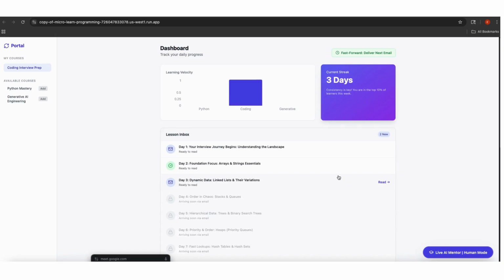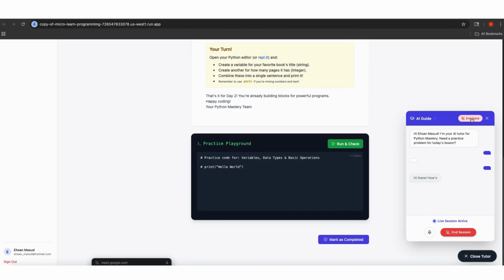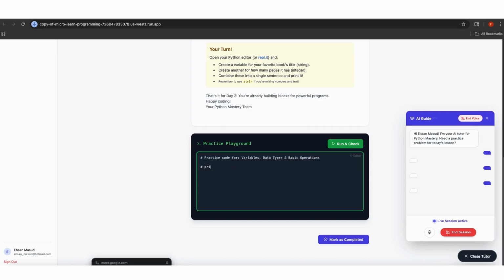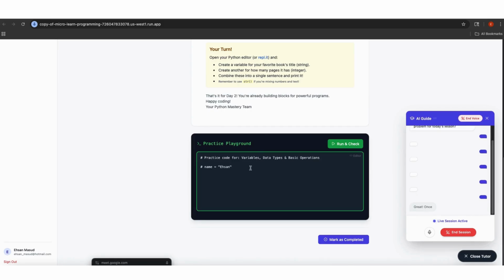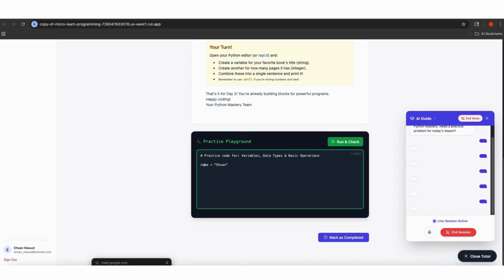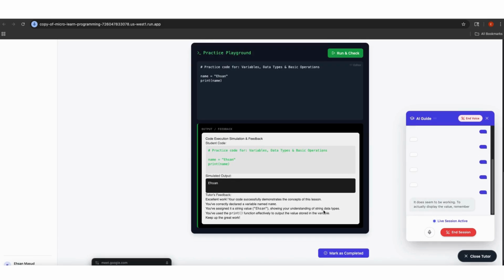Google DeepMind - HACKATHON - Micro Learn AI — An AI Mentor for Coding & GenAI (Human-in-the-Loop)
🚀 Kaggle Gemini-3 Hackathon Submission

Micro Learn AI is a scalable mentoring platform built with Gemini, designed to help learners grow through short lessons, hands-on coding, and continuous mentorship.

🔹 The mentoring model:
• AI Mentor (today): Handles daily guidance, explanations, and code walkthroughs
• Human Mentor (future): Steps in only when deeper intervention is needed
• One mentor can support hundreds of mentees without burnout

🔹 What the platform offers:
• 20 ultra-short lessons in Python, GenAI, and FAANG-style interview prep
• Built-in coding editor for practice
• Side-by-side AI mentor that explains concepts and guides code
• Live, voice-based AI mentoring sessions powered by Gemini

🔹 Why it matters:
Traditional 1:1 mentoring doesn’t scale. Micro Learn AI makes mentoring accessible, affordable, and continuous.

🛠 Built with:
Google Gemini (AI Studio), live audio mentoring, and an interactive coding environment

🔹 Mentoring model (roadmap-aware):
• AI Mentor (available now): Handles daily guidance, explanations, and code walkthroughs
• Human-in-the-Loop (coming soon): Human mentors step in for advanced review and intervention
• Designed so one mentor can support hundreds of learners